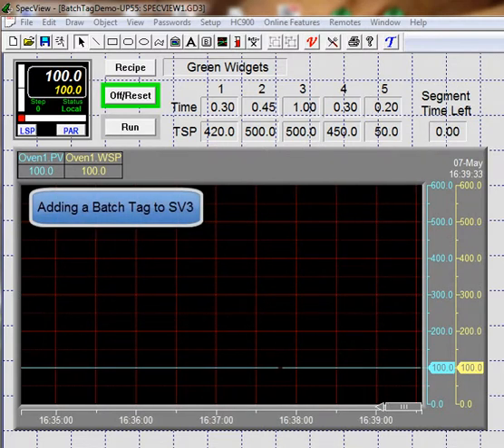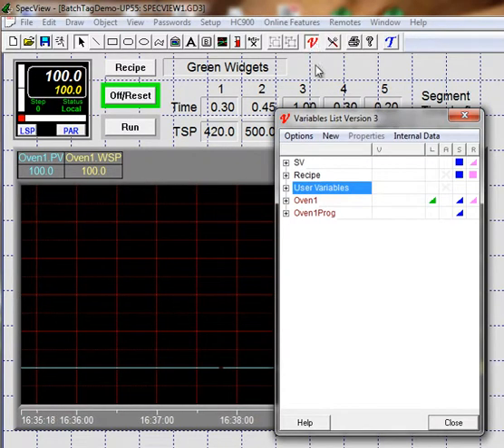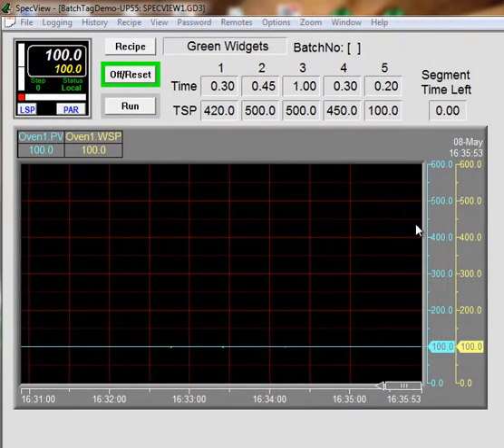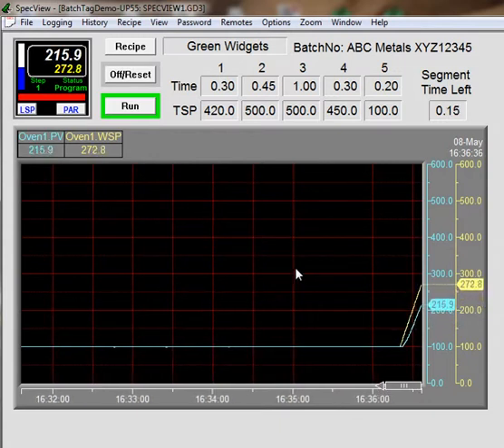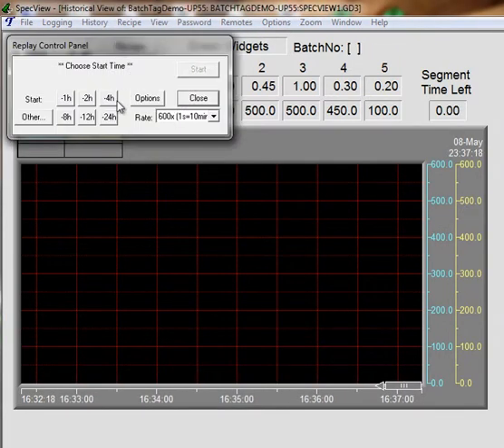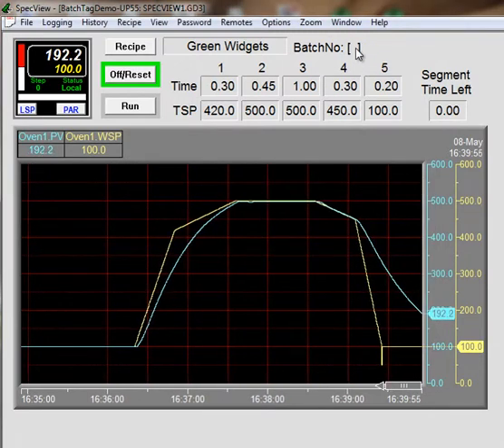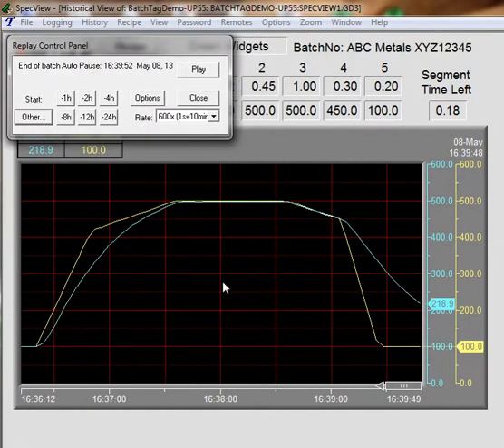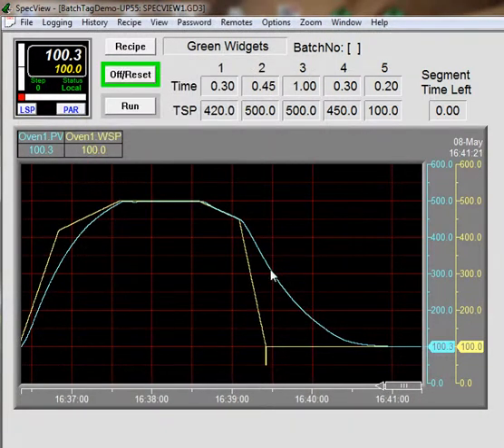4500 - SpecView Version 3 Trend Chart: Batch Tags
SpecView Version 3 Trend Chart: Batch Tags